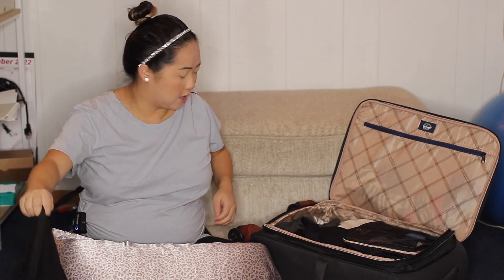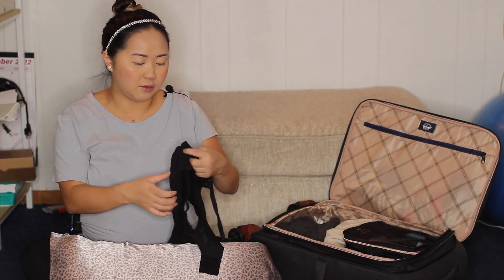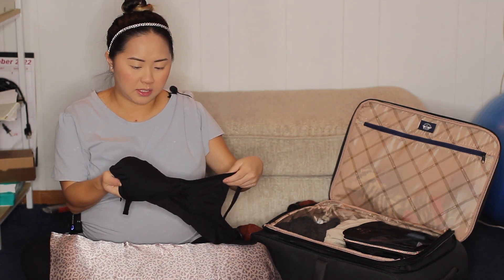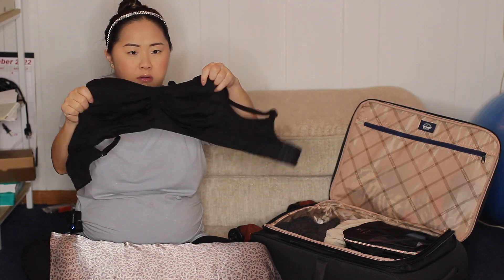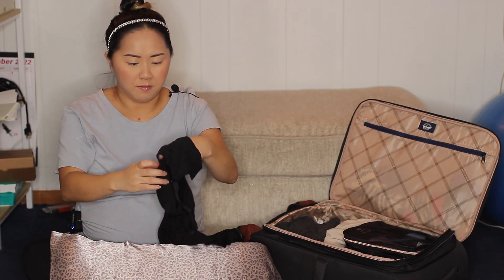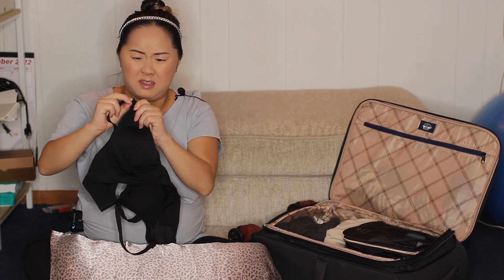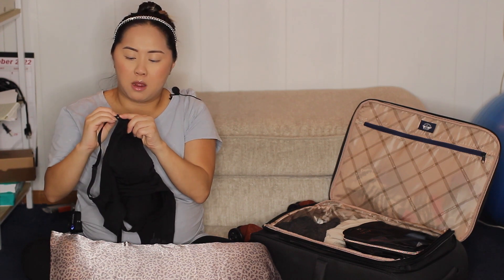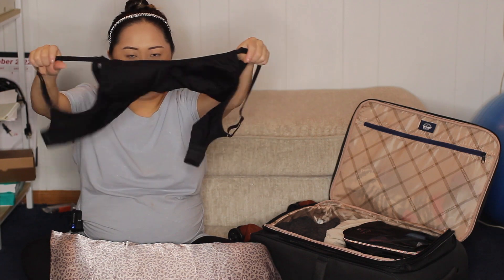Becky Thao - Hospital Bag Review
I am back my LOVES!! I wanted to drop in and give you a little snippet of where I am at! I am 37 weeks pregnant and ready to pop my baby out!  I wanted to show you my hospital bag and give you an idea what you may want to pack for your delivery or your just curious ^_^ If you're wondering what your partner should bring, just have 'em pack a pillow, blanket and toothbrush.